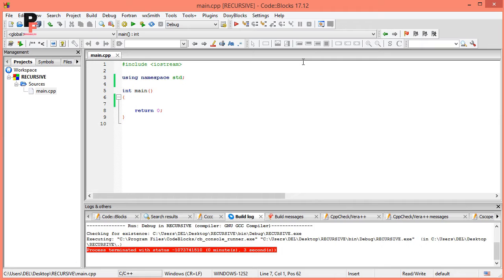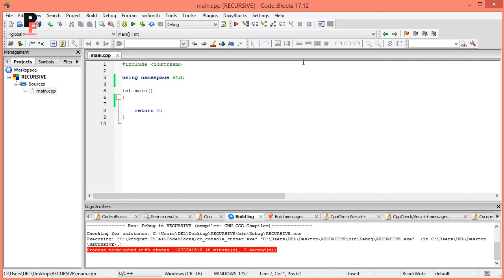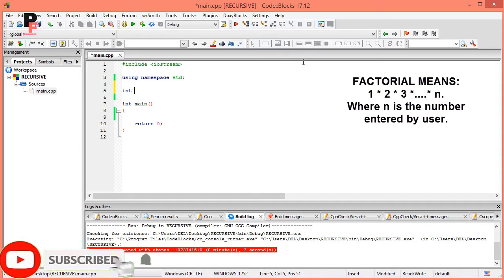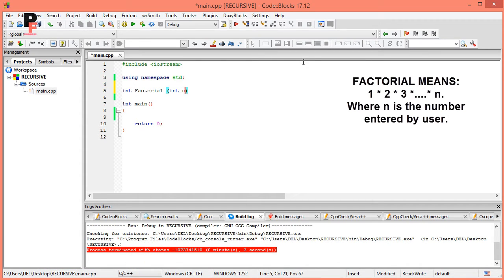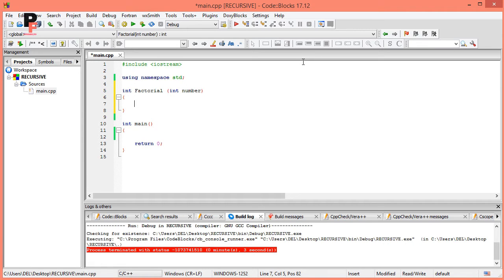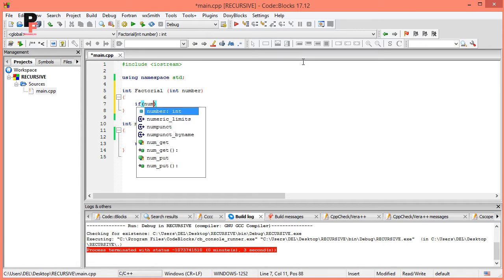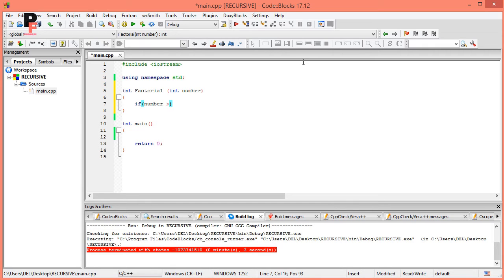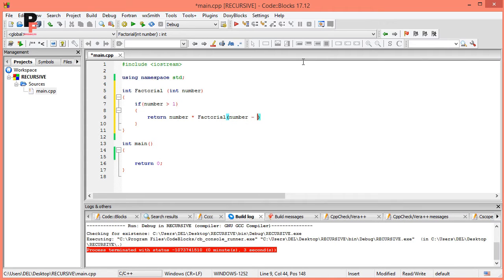Recursive Function in C++ | TUTORIAL#11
In this tutorial, I talked about the very interesting and important topic of C++ which is Recursive or Recursion in c++. I make a simple code to explain the recursive function.
NOTE: Excuse me for my voice quality.